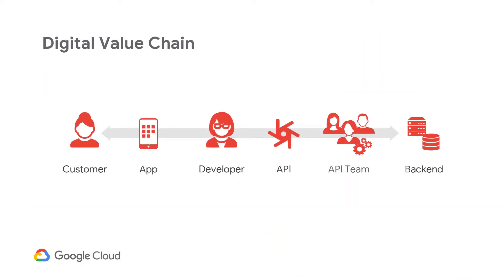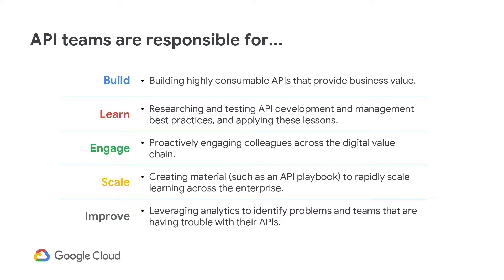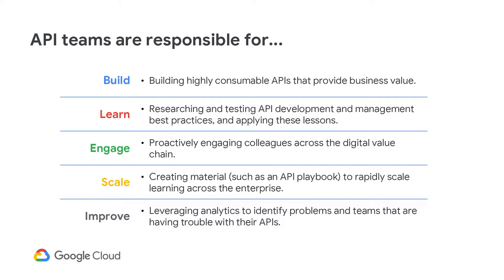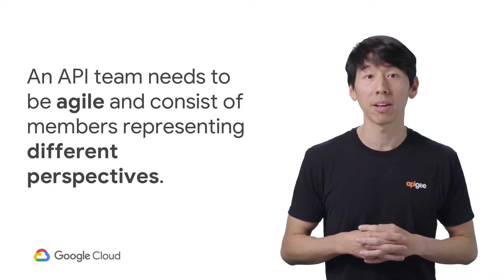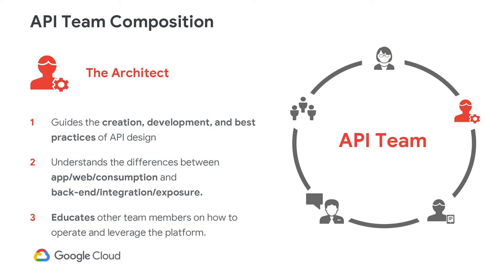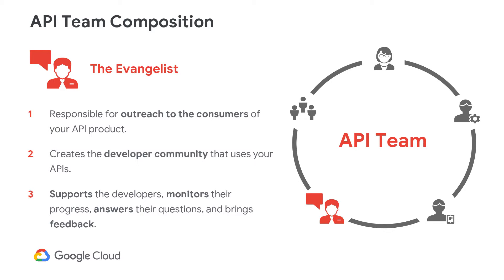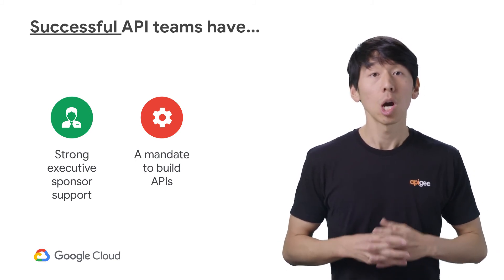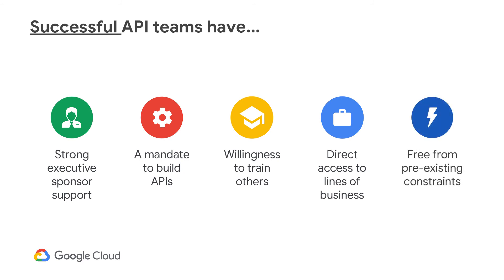4-01 Building the Right API Team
In this video, we share best practices for building the right API team.